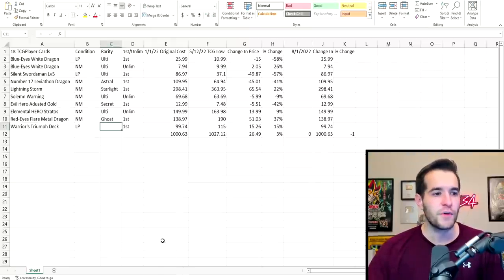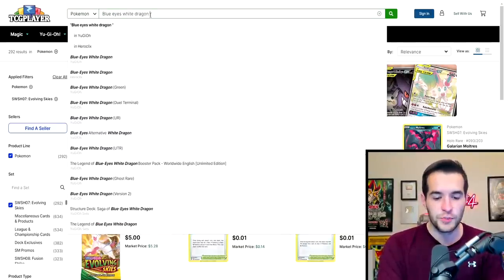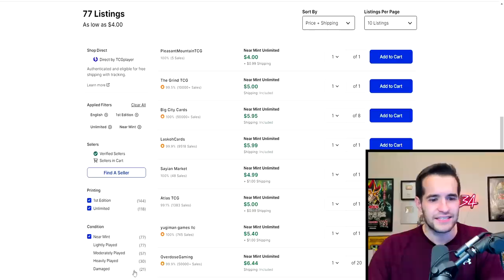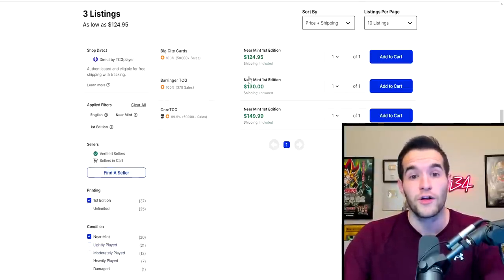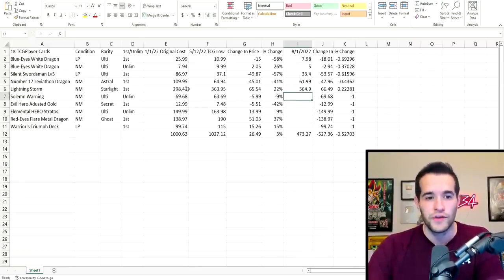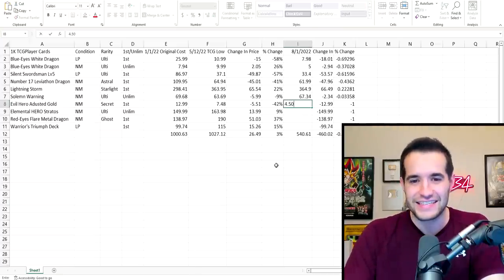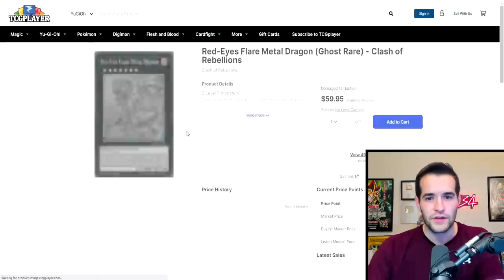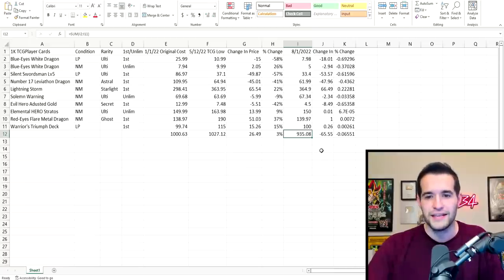I Spent $1,000 On TCGPlayer (Gone Wrong)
➤TCGPlayer Link!

Subscribe for more openings ➡️ Ebay Affiliate - Ebay Affiliate - Ebay Affiliate - When you click on links to various merchants on this site and make a purchase, this can result in this site earning a commission.